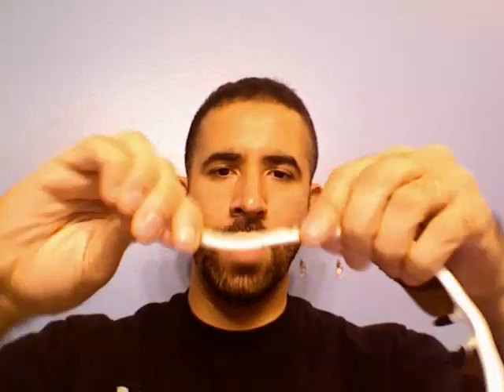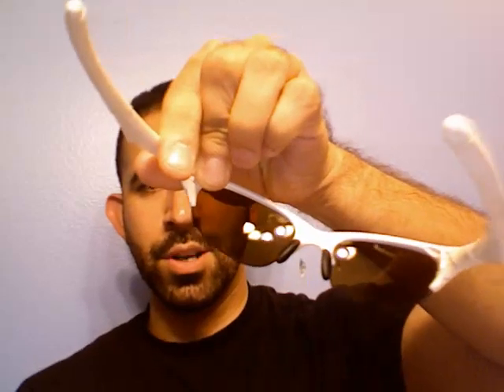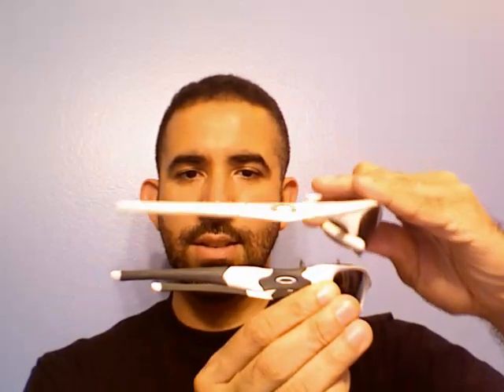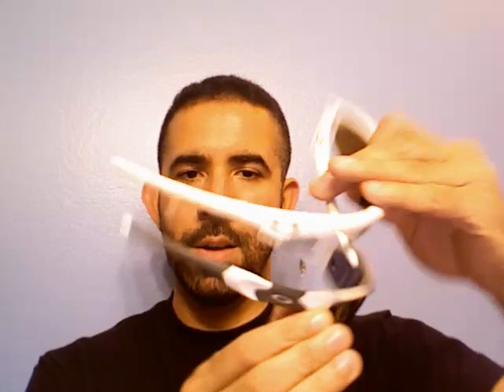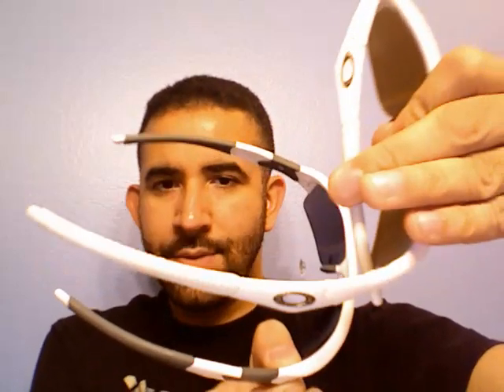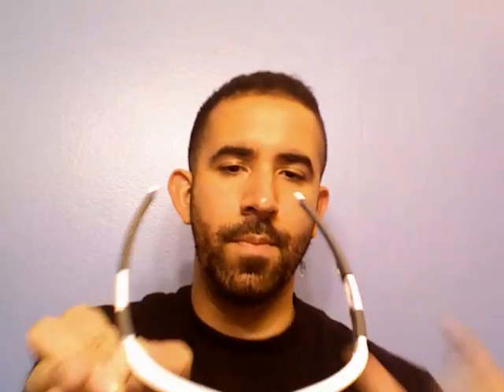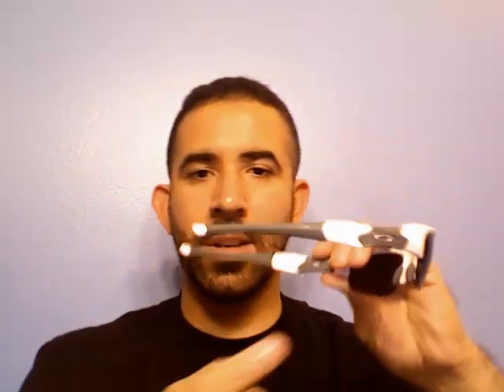Oakley Flak Jackets and Half Jackets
Quick video on two styles to answer several questions.